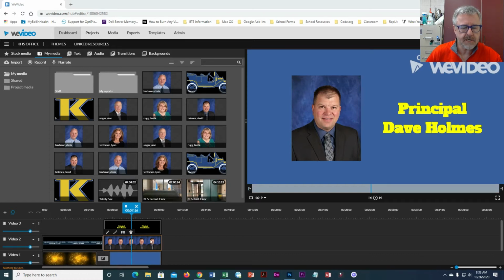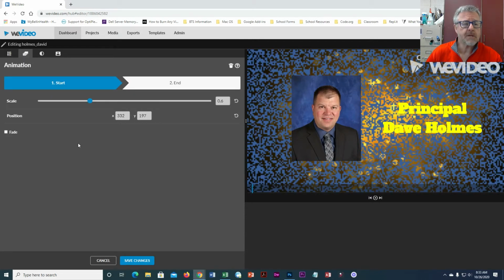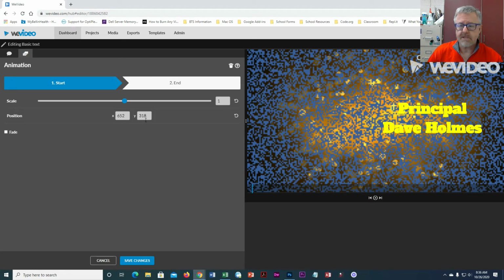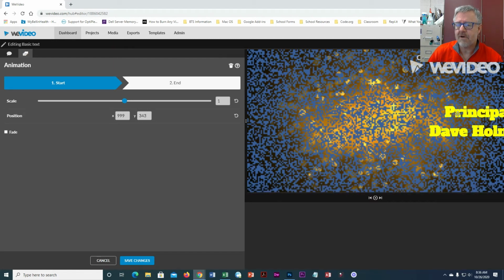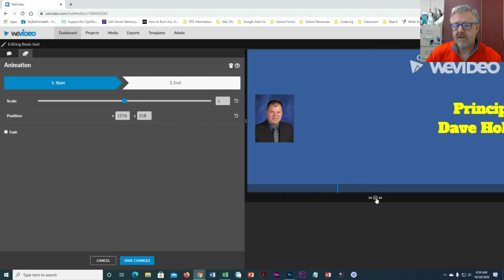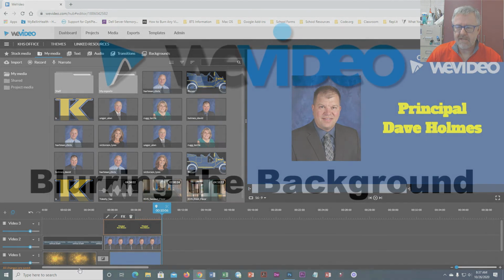Wevideo - Animations and Blurring